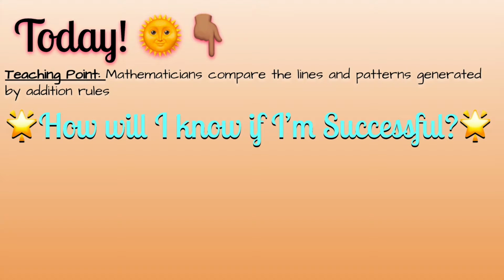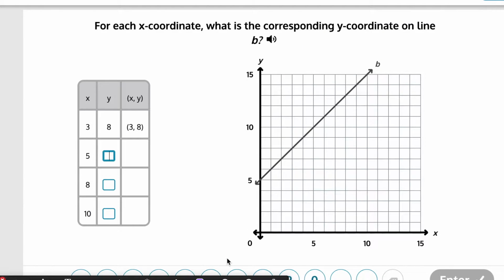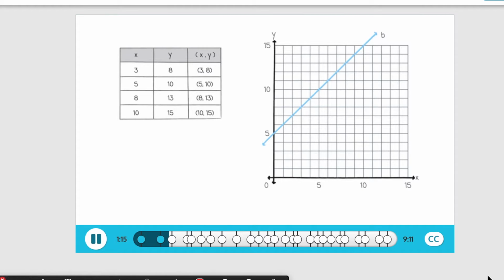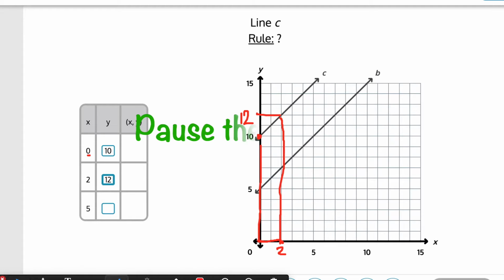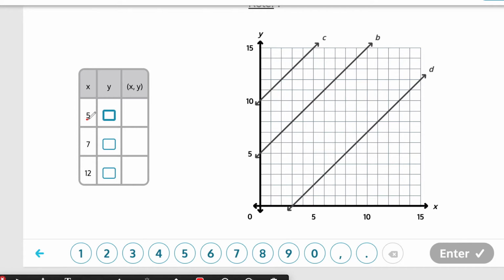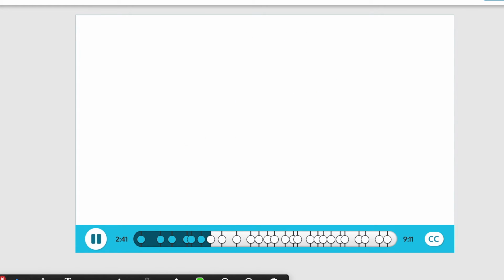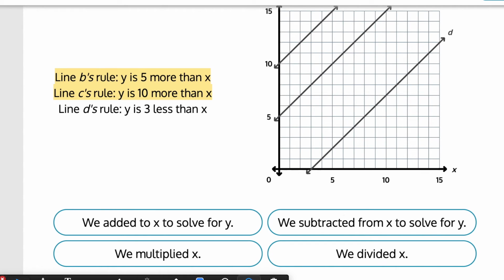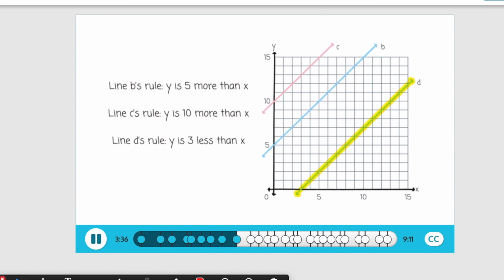Module7 Lesson 10 Coordinate Planes